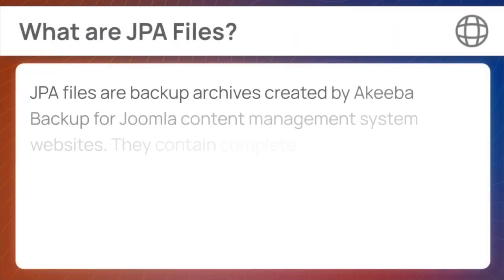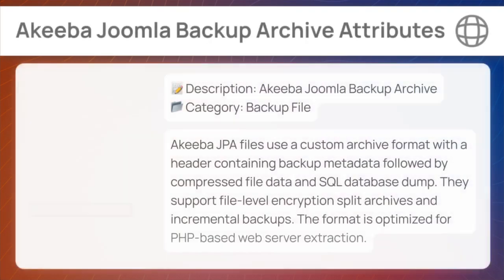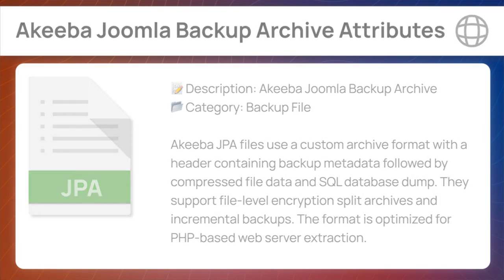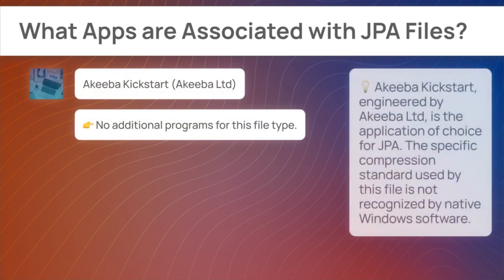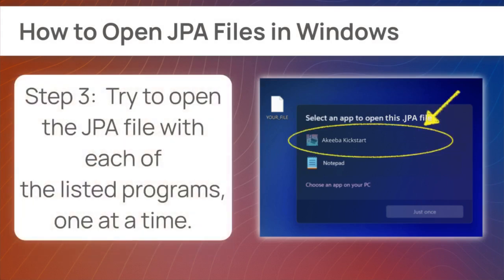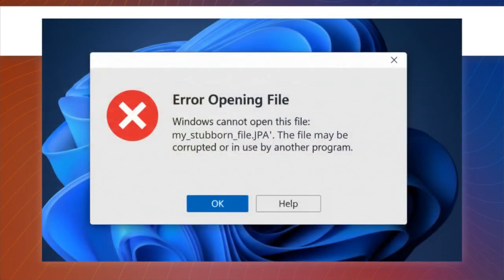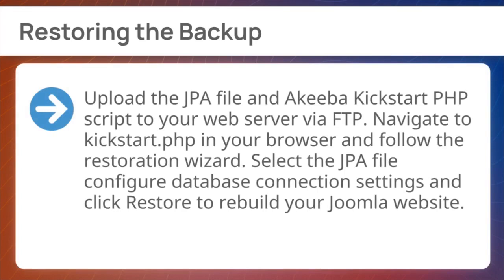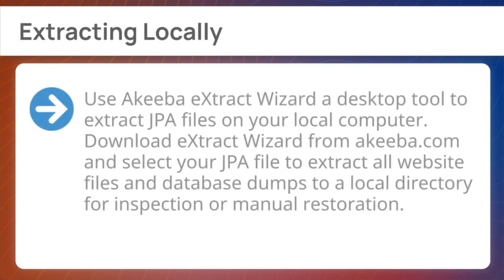How to Open JPA Files (Akeeba Kickstart)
Having trouble getting Akeeba Joomla Backup Archive formats to open? That’s more common than you think. In this fast walkthrough, I’ll explain how to open, preview, and repair JPA files on Windows — even when the format isn’t recognized. 🪄✨ Universal File Opener (Download)

JPA files are backup archives created by Akeeba Backup for Joomla content management system websites. They contain complete website data including files database dumps configuration settings and media uploads packaged for site migration disaster recovery and staging.

Akeeba JPA files use a custom archive format with a header containing backup metadata followed by compressed file data and SQL database dump. They support file-level encryption split archives and incremental backups. The format is optimized for PHP-based web server extraction.

▶ Action Plan:

- Restoring the Backup
- Find out what type of data the JPA file holds
- Verifying Backup Integrity
- Extracting Locally
- See where the JPA file format came from
- Restore proper JPA file-to-program associations
- Troubleshoot Windows errors preventing JPA access
- Use the proper application to open the JPA file safely

▶ Recommended JPA Viewers:

Akeeba Kickstart (Akeeba Ltd)

🛠️ Troubleshooting Steps:

1️⃣ Restoring the Backup

Upload the JPA file and Akeeba Kickstart PHP script to your web server via FTP. Navigate to kickstart.php in your browser and follow the restoration wizard. Select the JPA file configure database connection settings and click Restore to rebuild your Joomla website.

2️⃣ Extracting Locally

Use Akeeba eXtract Wizard a desktop tool to extract JPA files on your local computer. Download eXtract Wizard from akeeba.com and select your JPA file to extract all website files and database dumps to a local directory for inspection or manual restoration.

3️⃣ Verifying Backup Integrity

Before relying on JPA backups for disaster recovery test restoration on a staging server. Akeeba Backup includes a backup verification feature that checks archive integrity. Configure email notifications in Akeeba to alert you of backup failures or integrity issues.

Timestamps:

00:00 - What Is a JPA File?
00:31 - Inside the JPA Format
00:48 - Exploring the JPA Format Structure
01:07 - Who Supports JPA?
01:24 - Reading JPA Files
01:52 - Common JPA Errors and Fixes
02:52 - Using a Universal File Viewer